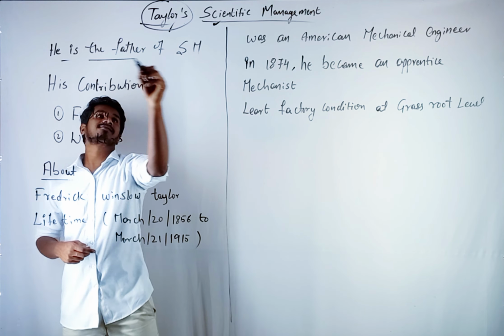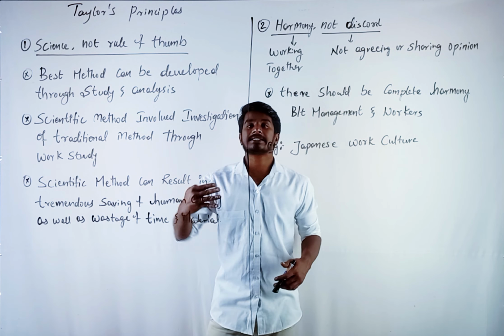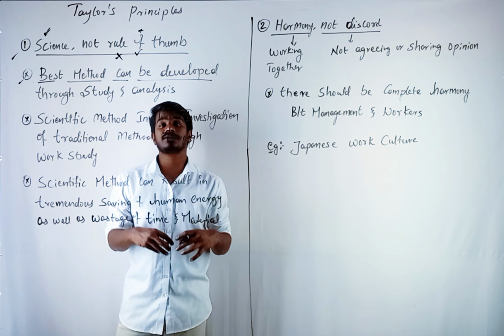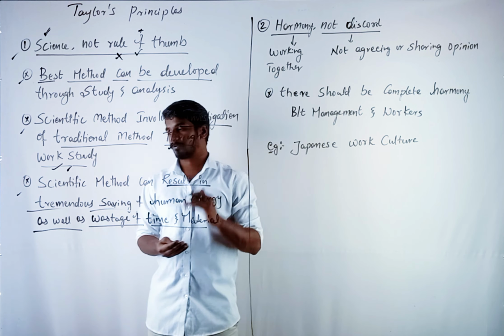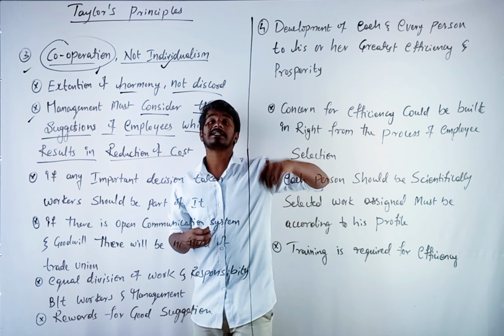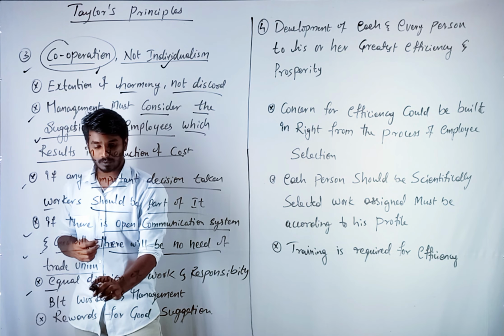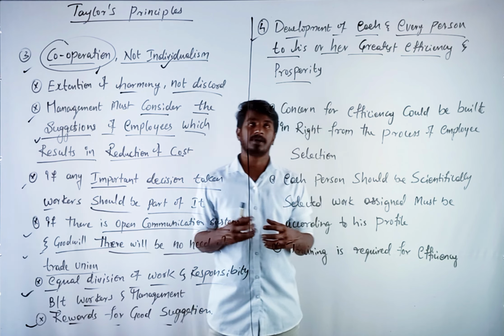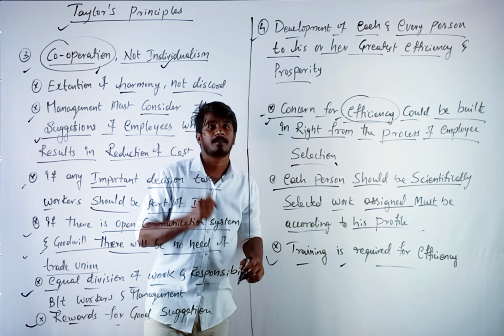principles of management class 12 | Business studies | chapter 2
Hello everyone, welcome to amuda academy in this channel you will learn commerce related subjects.

In this video you are going to learn about "fredrick winslow taylor's principles of management".

time stamp

0:00 :- about taylor
2:18 :- science, not rule of thumb
5:20 :- harmony, not discord
7:05 :- cooperation, not individualism
10:58 :- development of each and every individual to his or her greatest efficiency

other videos releted to nature and significance of management

other videos releted to principles of management

thank you for being part of amuda academy wish you all the best for your practice